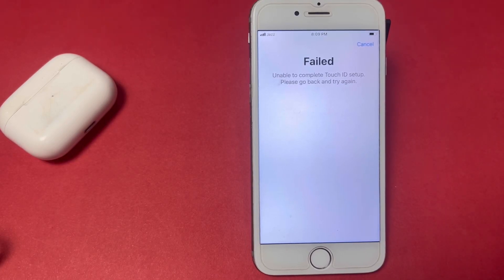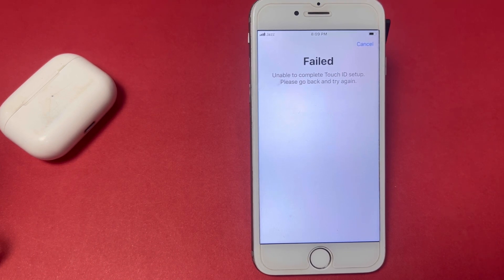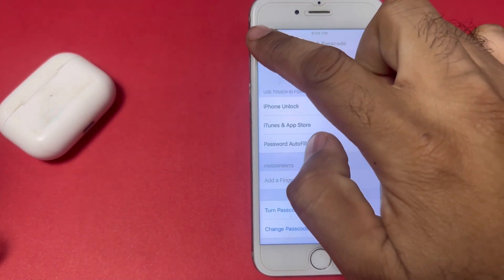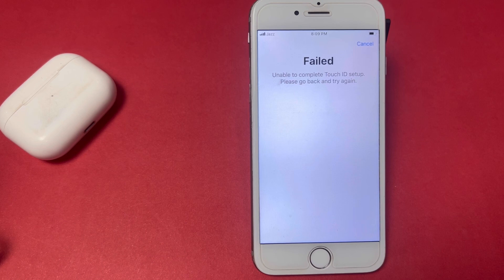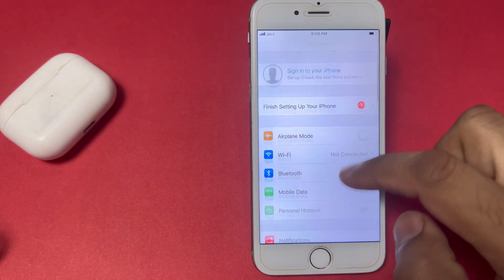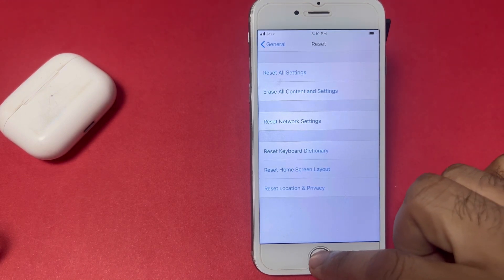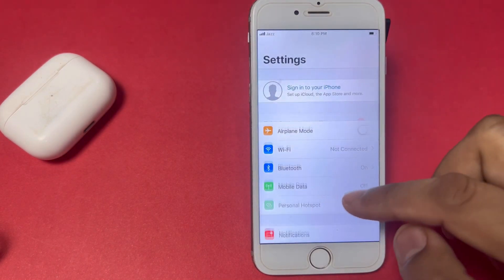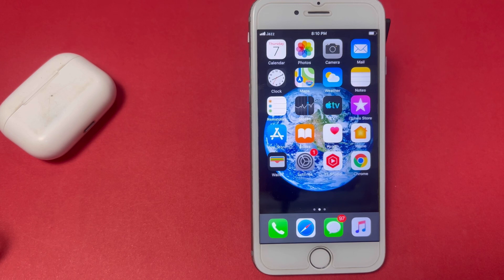Unable to complete Touch ID setup Please Go Back And Try Again Fix iPhone And iPad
In this video, I will show you how to fix unable to activate touch ID set up error on iPhone and also iPad. If you’re facing this kind of error on your iPhone or iPad keep watching full video after watching this video you can easily fix that error thanks for watching subscribe for more updates